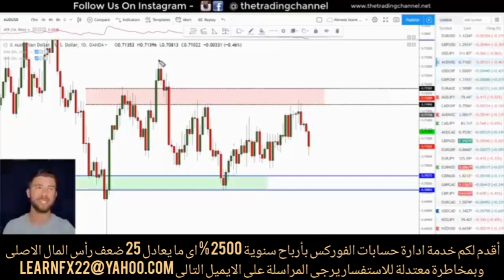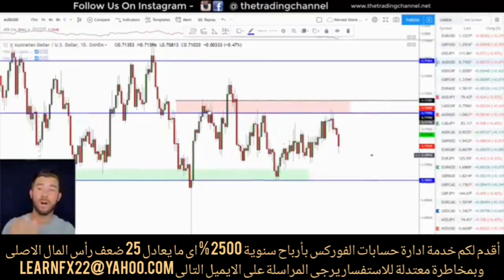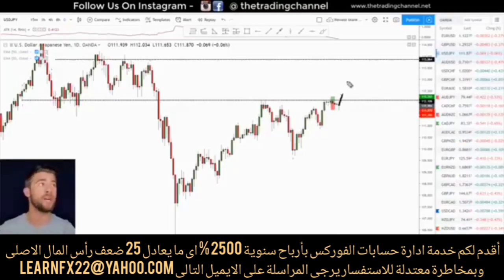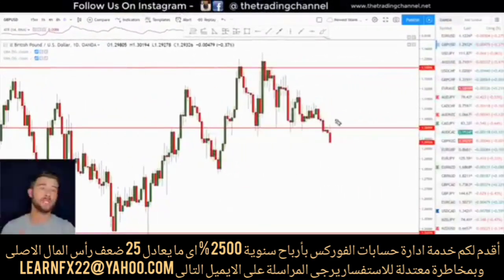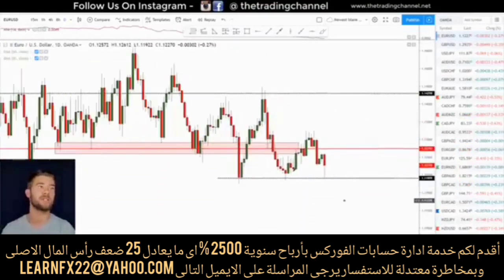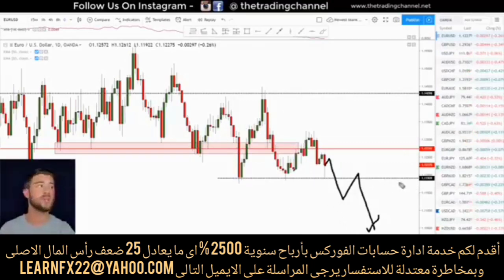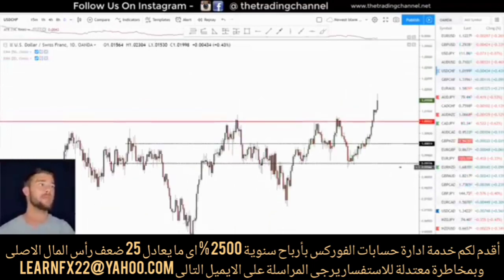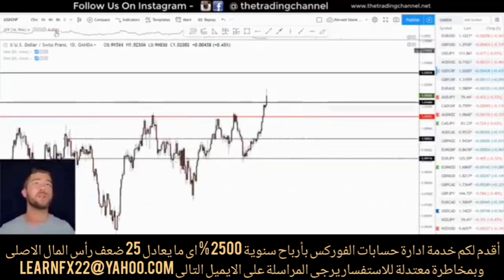سأشرح لك جزء بسيط من اسراري التى اعرفها في سوق الفوركس ولكن ستربح منها يوميا